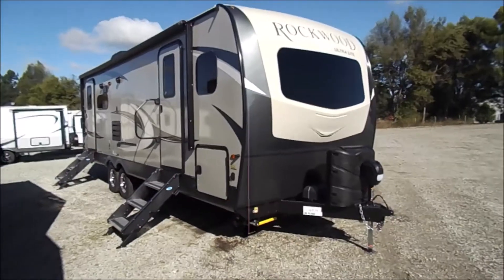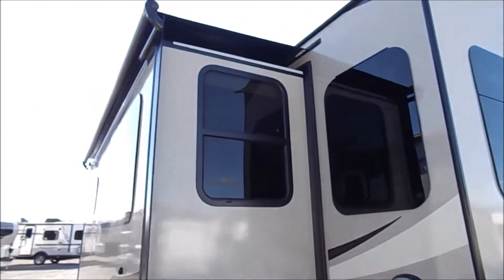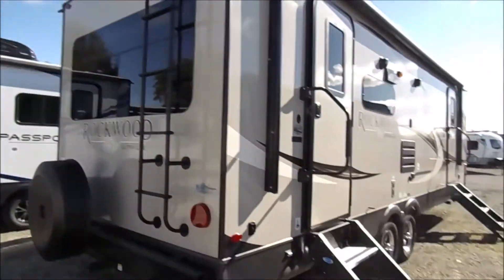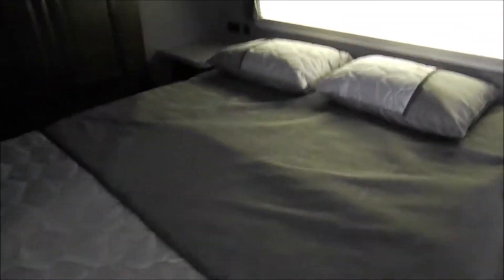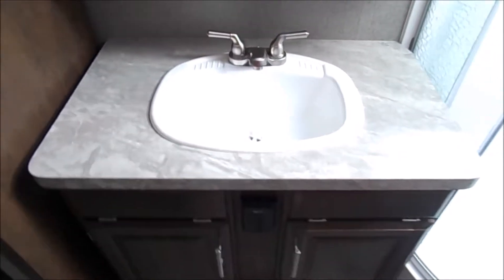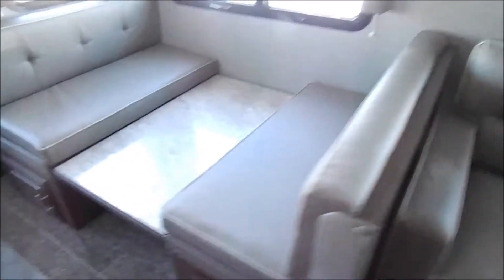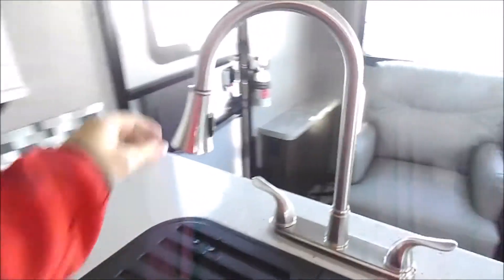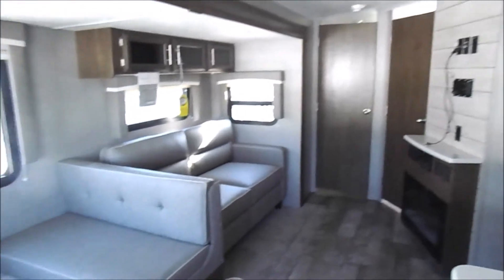Wana RV Center - 2020 ROCKWOOD ULTRA 2604WS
Wholesale pricing in northern Indiana, the "RV Capital" of the world. Due to our factory direct pricing certain manufacturers will not allow us to post our sale prices.

1180 N Van Buren St
Shipshewana, IN 46565